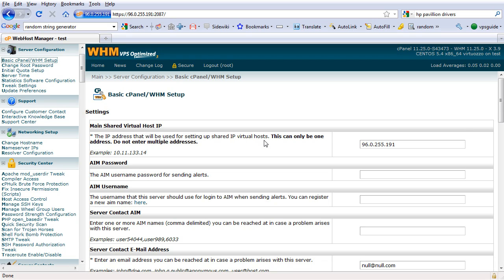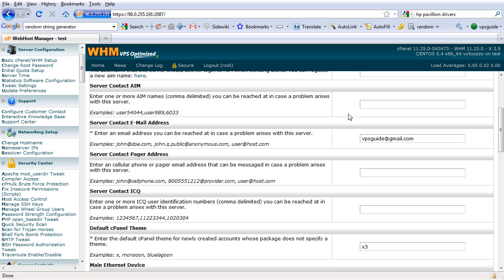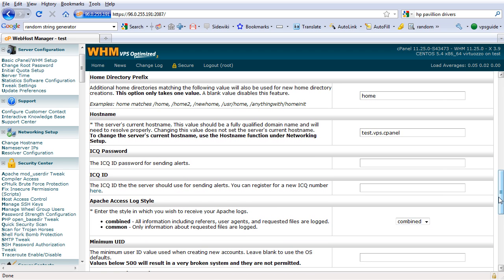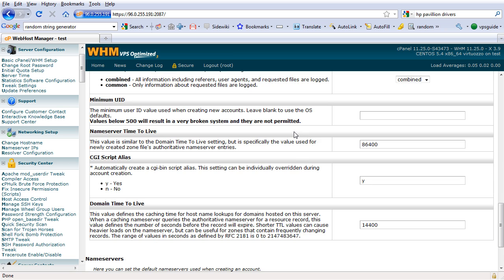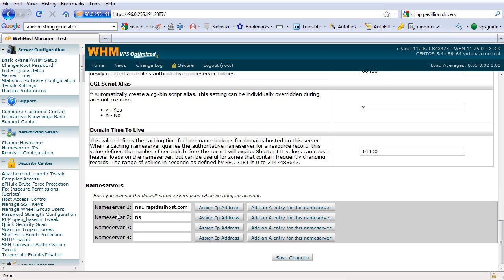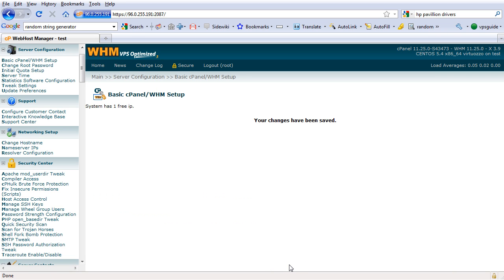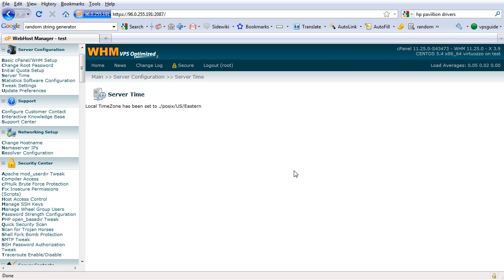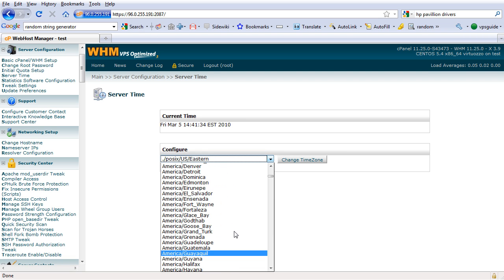WHM Setup and Configuration (Part 2/7)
How to setup Web Host Manager with your VPS to get it ready to start hosting websites